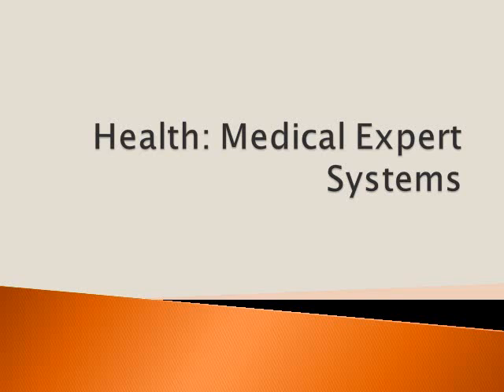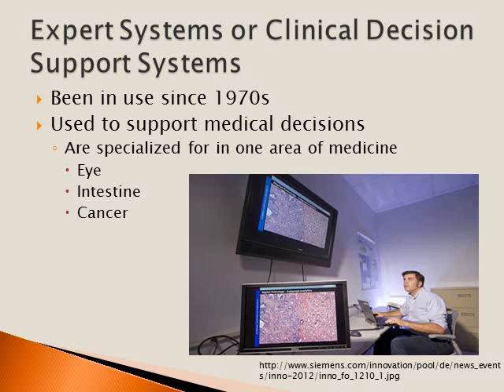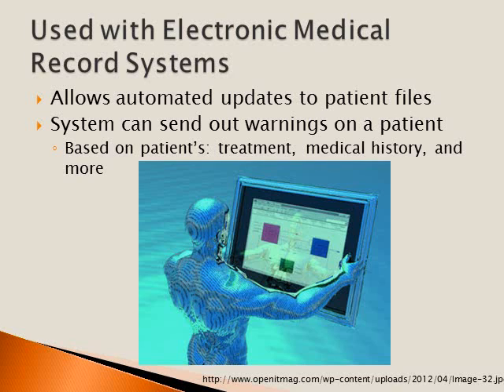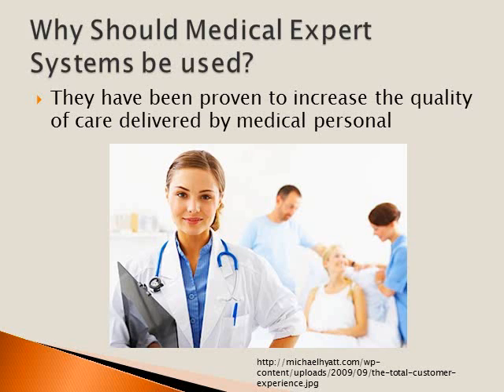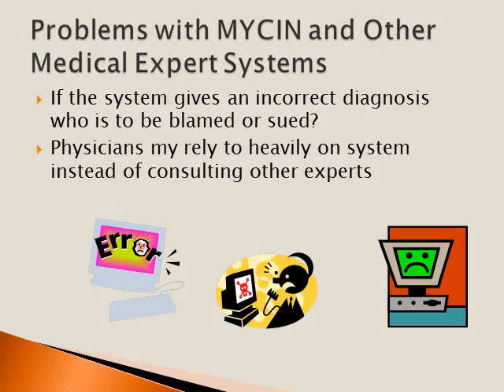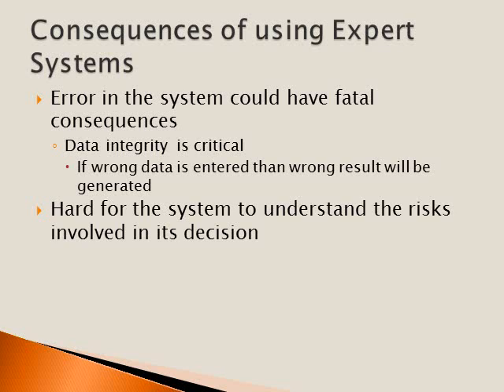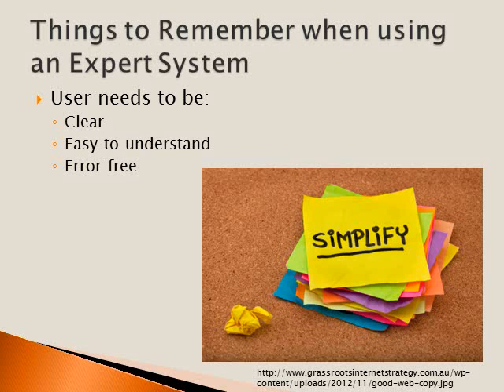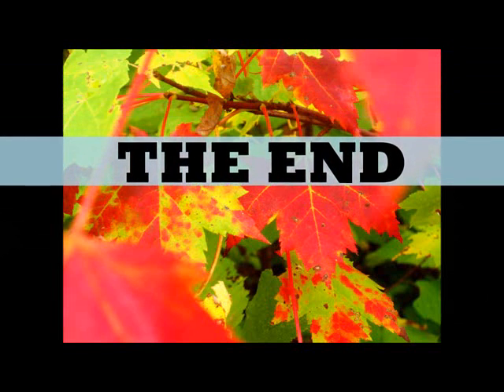Medical Expert Systems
ITGS Chapter 12 Health